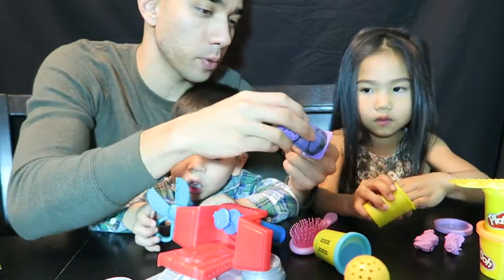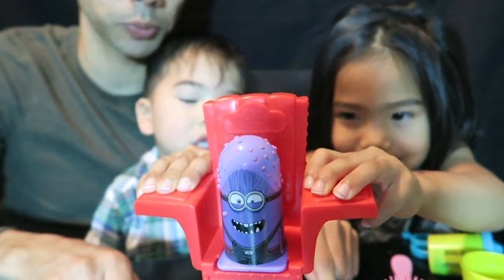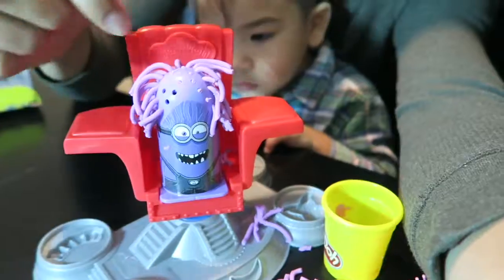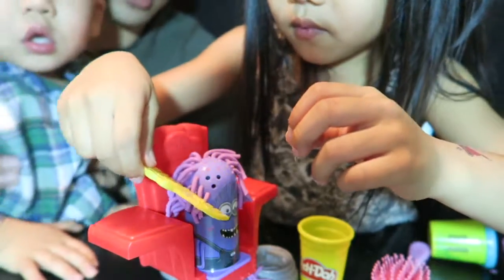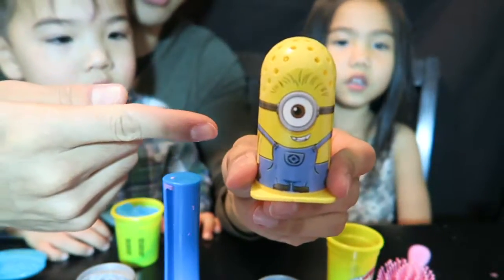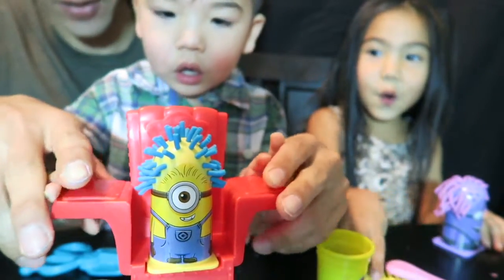VlOGMAS 19| Playdoh Minions!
Episode 32
Playtime with dad! We played with Despicable Me Minion play doh set and had too much fun creating hair and cutting it all off! Enjoy!
Lets keep in touch!

__SVC0306 (those are TWO underscores!) :)

Personal Instagram: shaira0717 & mr__castro